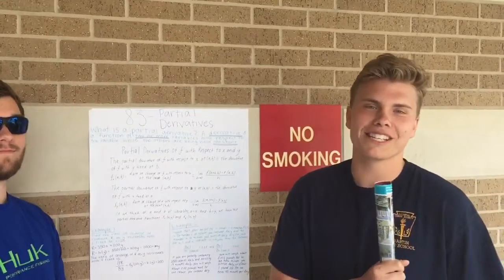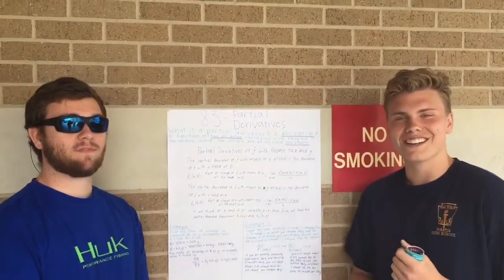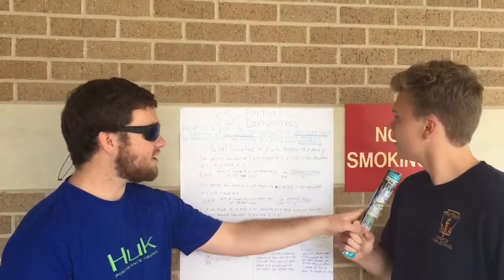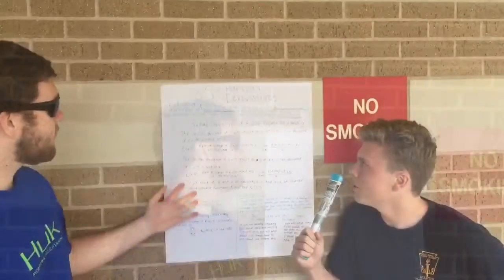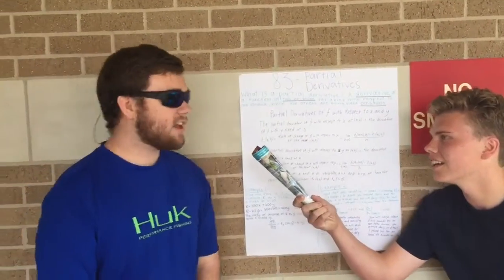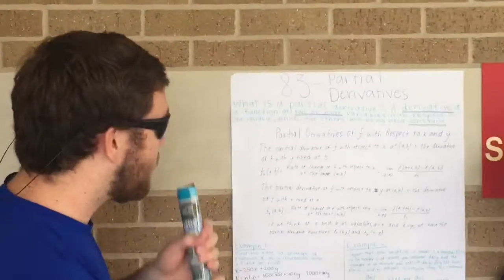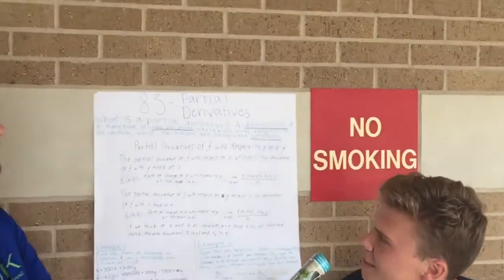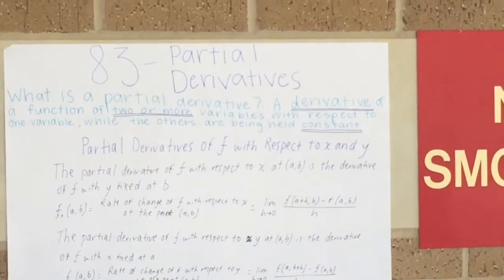A Business Calculus Documentary